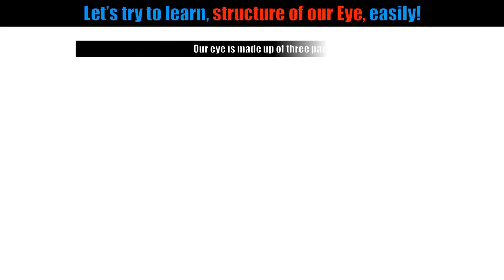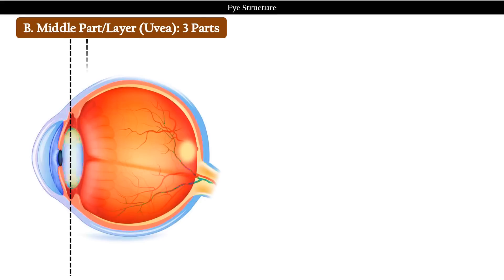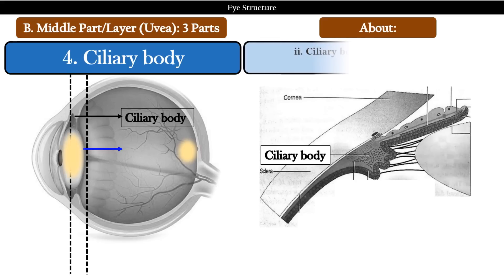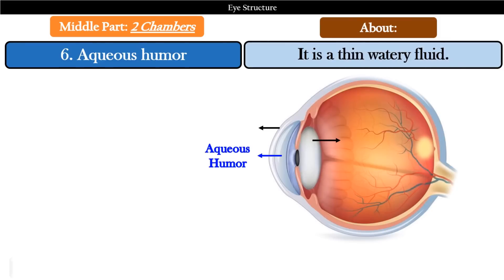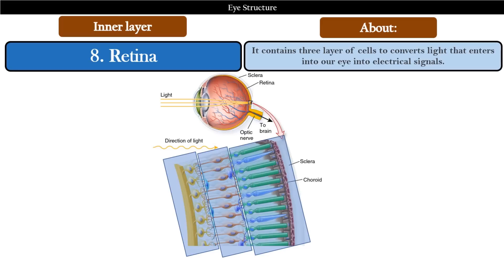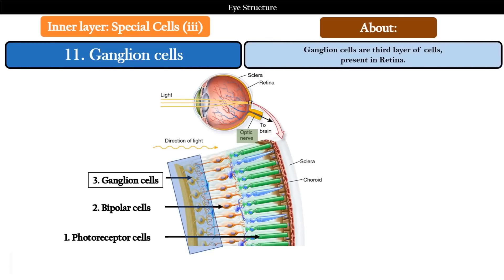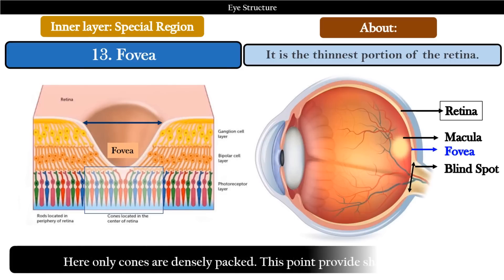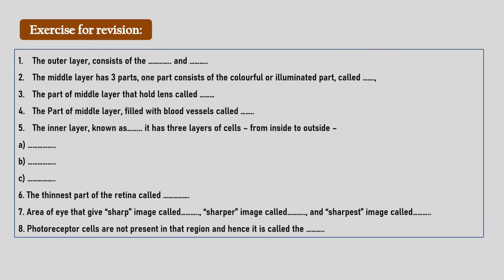Structure of Eye | Class- 11 | NCERT | NEET | NEURAL CONTROL AND COORDINATION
Thanks

Concepts